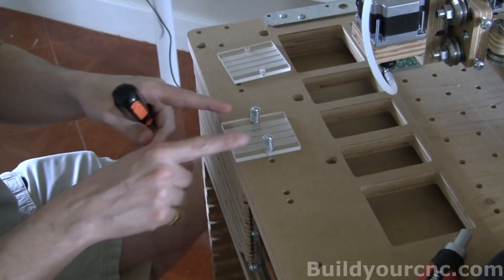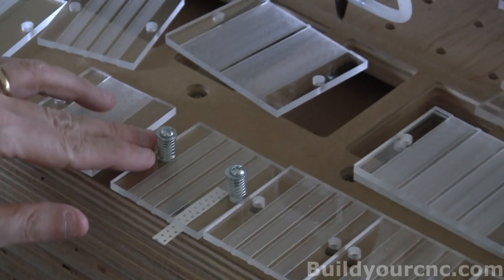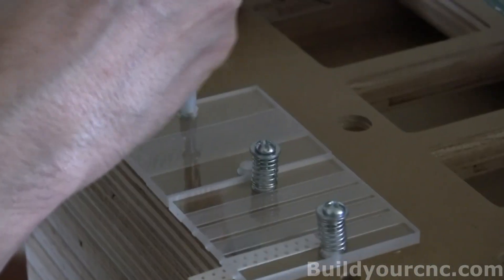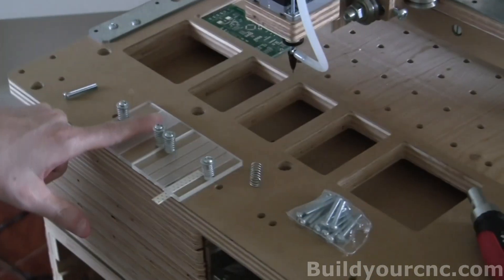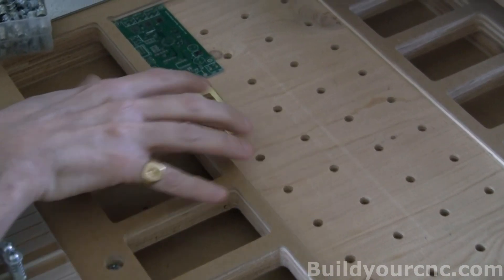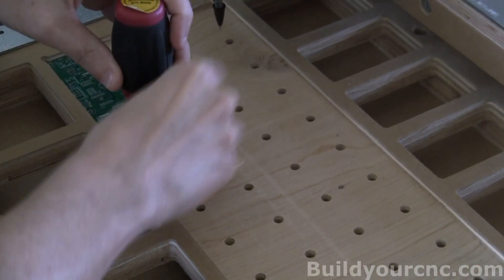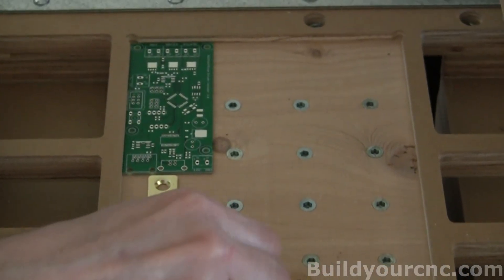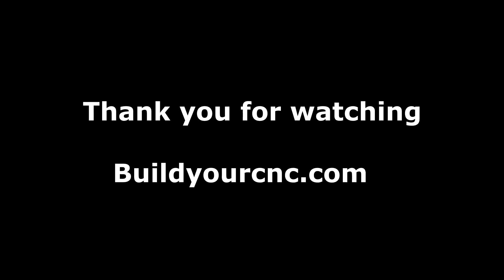redFrog Guide Plates 12/13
Patrick's Tip Jar:
bitcoin:1Gtawd29Sgu5CdvfUnkRg1YBfowCawjFdH
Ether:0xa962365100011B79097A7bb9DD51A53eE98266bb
This is a video series on how to assemble all of the guide plates that are mounted on the redFrog pick and place machine kit. With it's orientation and by sized of diameter per plate.

Equipment that I use to make videos:
3D Mouse to rotate/zoom/move the object (Must have for CAD!!!)